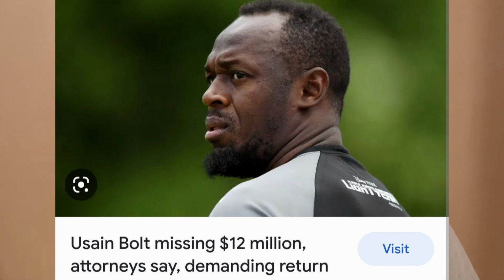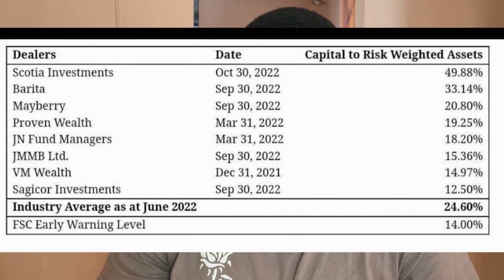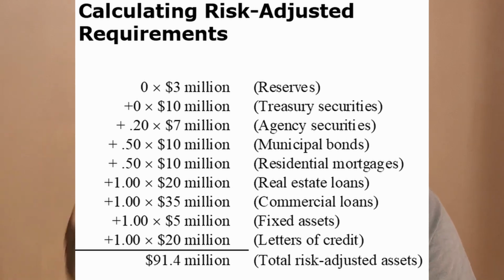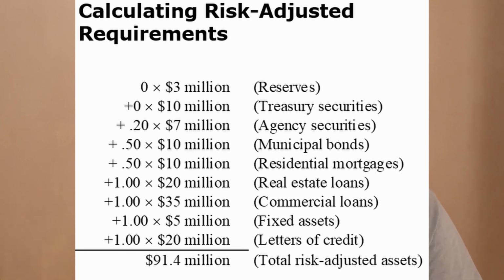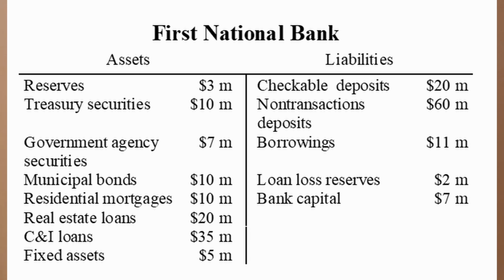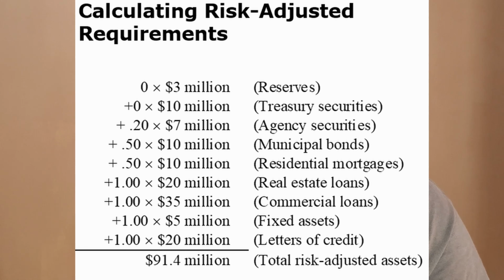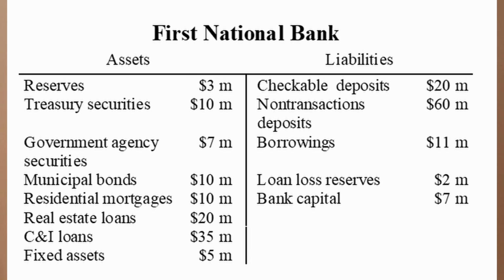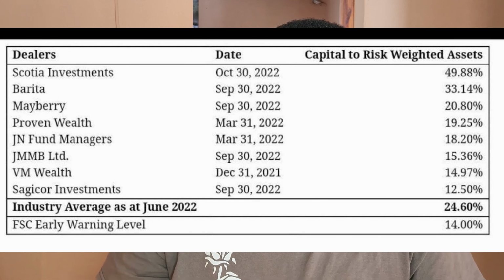Capital to Risk weighted Assets | How Risky Is Your Bank?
What's Up My Lovely Peeps in this video  I will Explain the Risk-weighted Assets Of A Financial institution, in addition to giving a simple example. Hope you enjoy it.